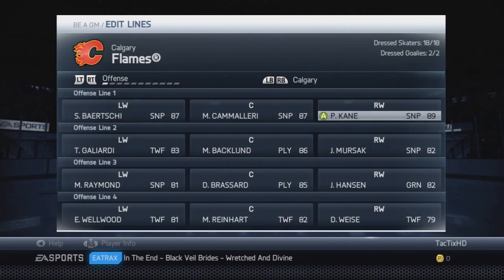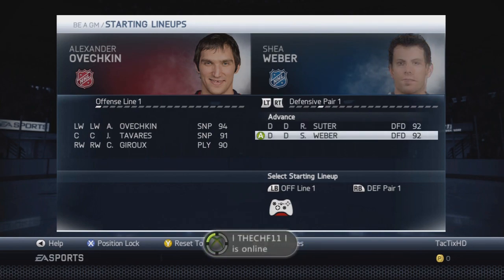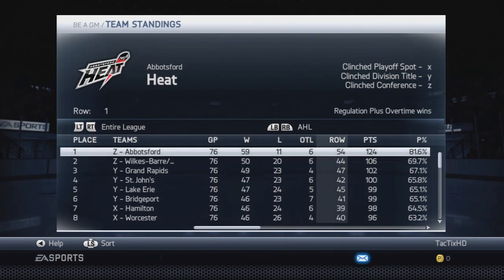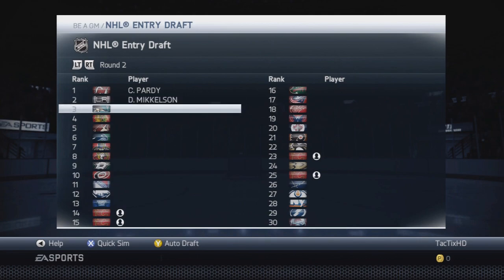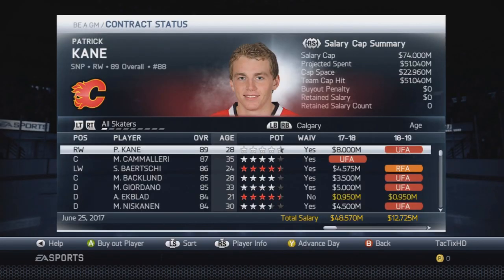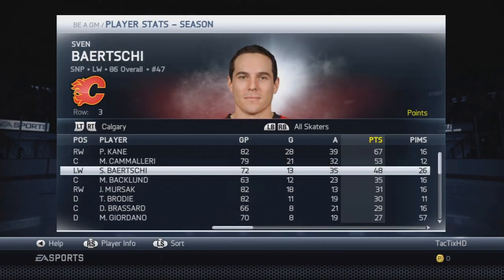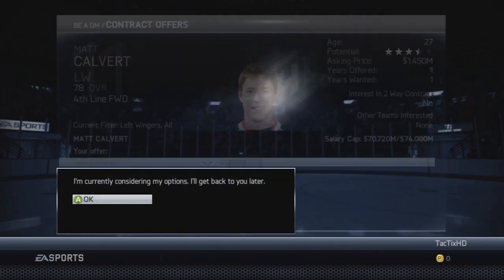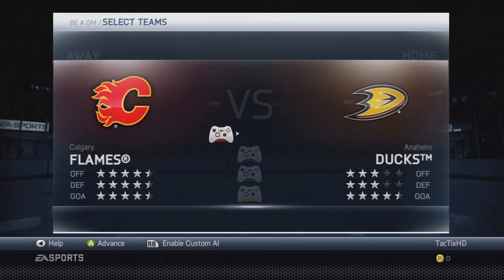NHL 14 GM Mode | Calgary Flames "Season 4" | TacTixHD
Can we get 50 likes? I appreciate all of your support on my videos! I hope you guys enjoyed this NHL 14 GM Mode Calgary Flames "Season 4" video!